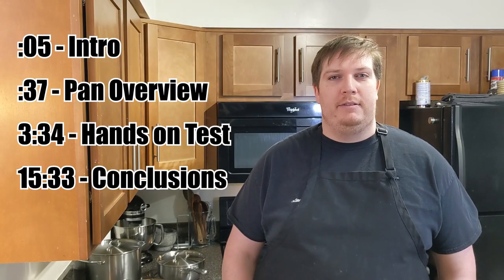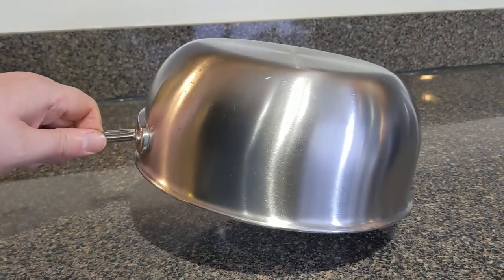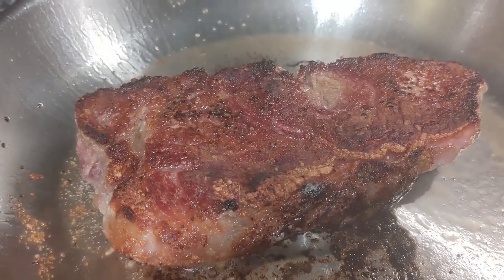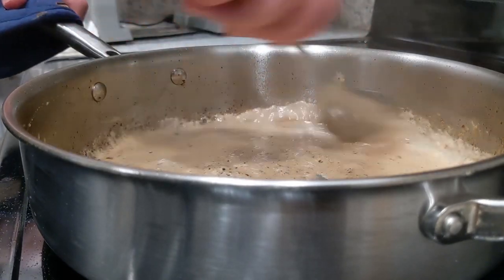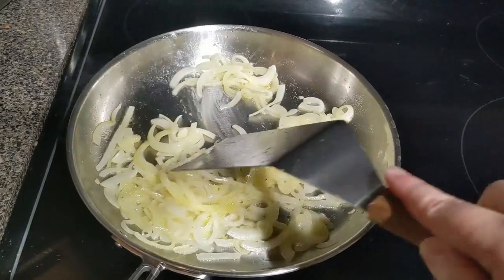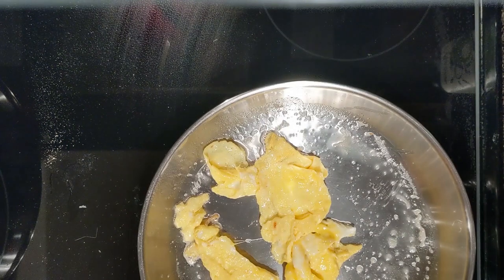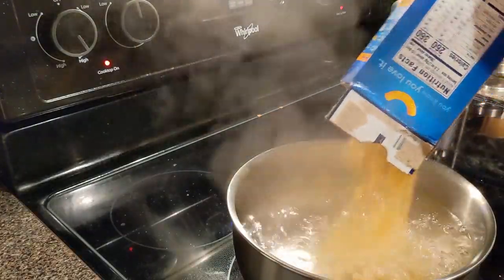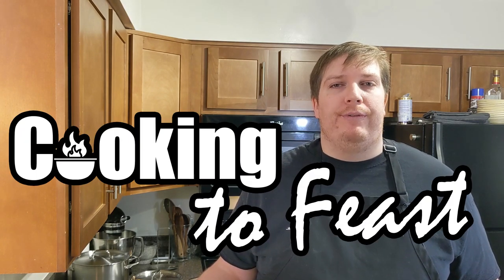Misen Essentials Cookware Set. An in depth review of a great and affordable stainless steel set.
We do an in depth review of the last 6 months of use of Misen Stainless Steel pans. These pans get an excellent rating and are a joy to use. Take a look at all the versatility and quality these pans can add to your food.